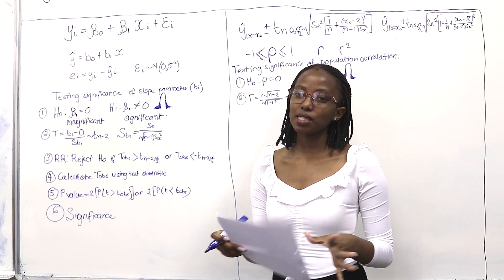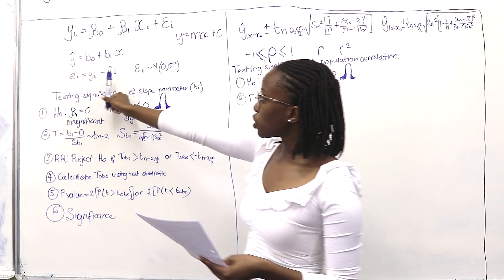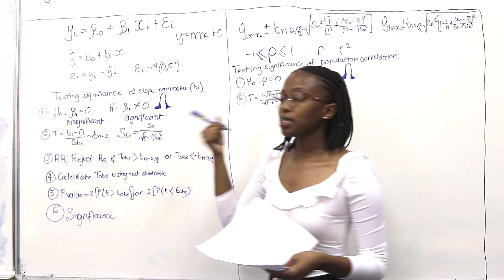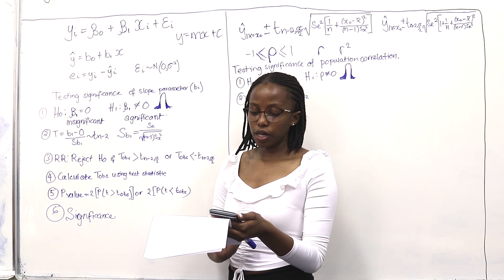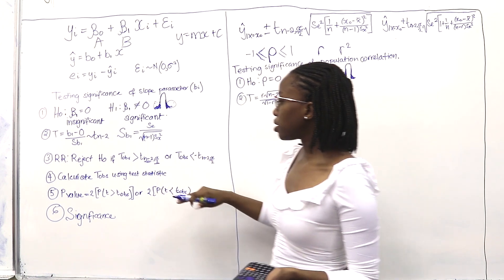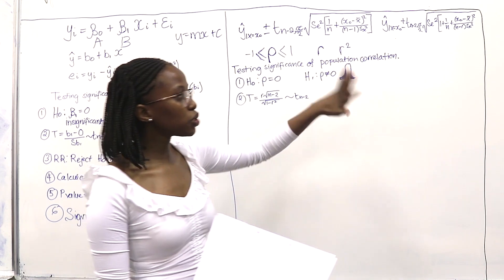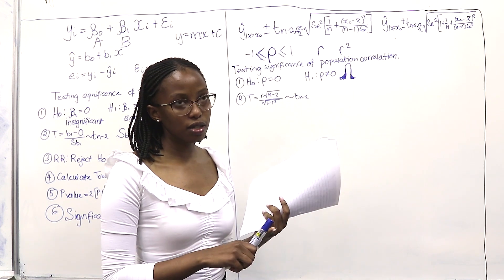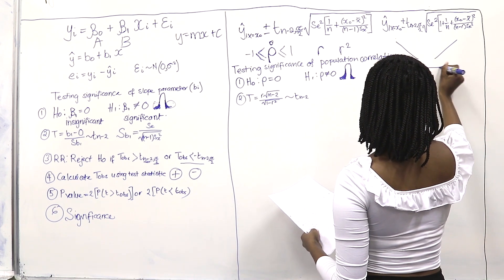Regression and Correlation- summary (English)